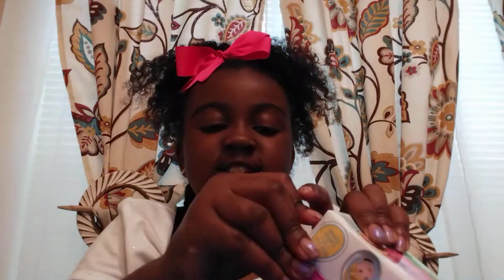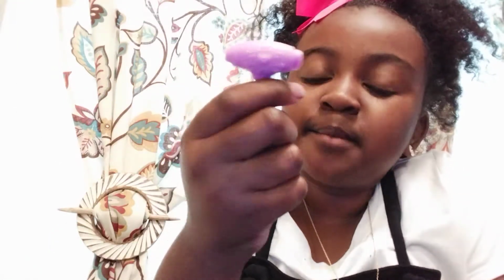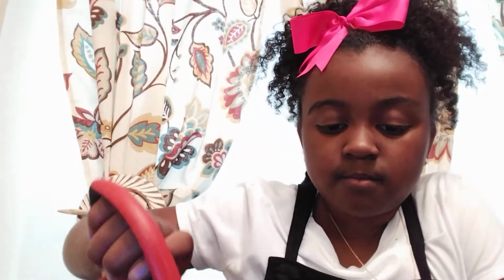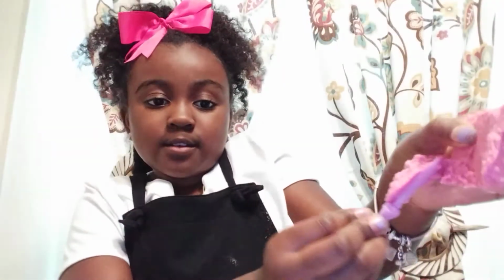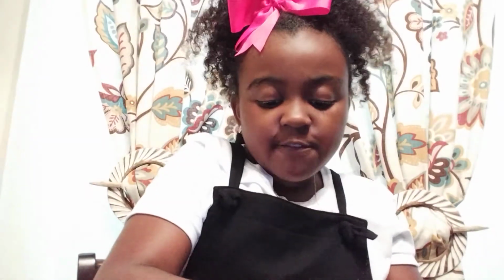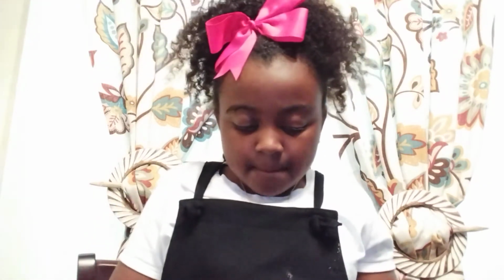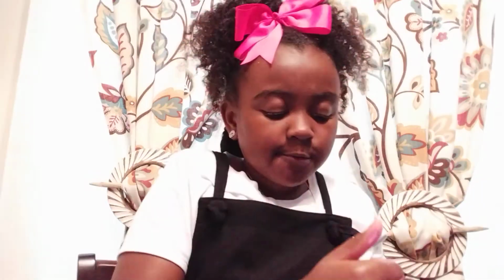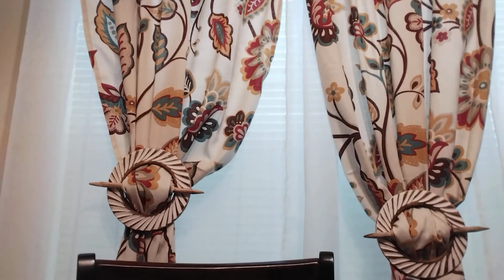today I'm going to be opening up Easter gem dig it